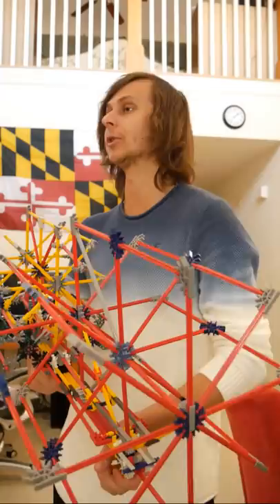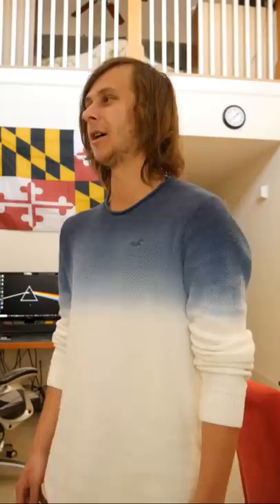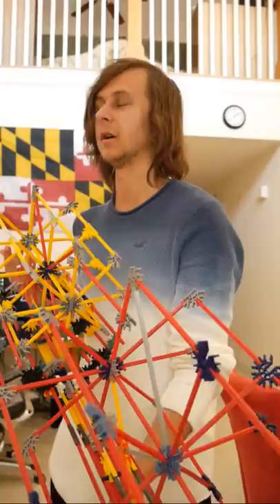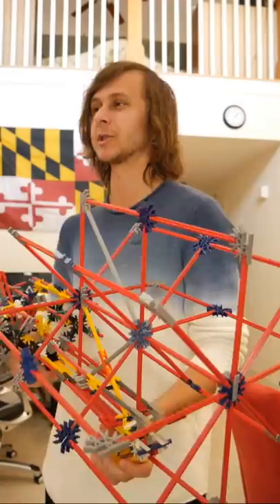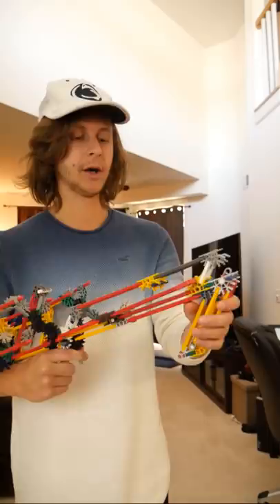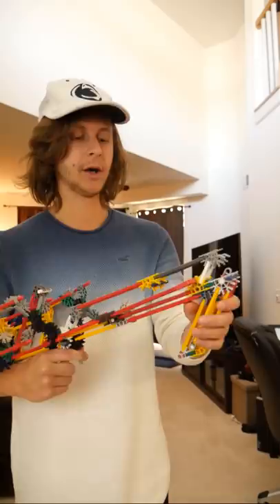Call of Duty Weapon Customization: Thundergun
Another Call of Duty "Weapon Customization" video for the series. This time the thundergun. A player approaches a weaponsmith in call of duty to help him customize his thundergun for zombies.